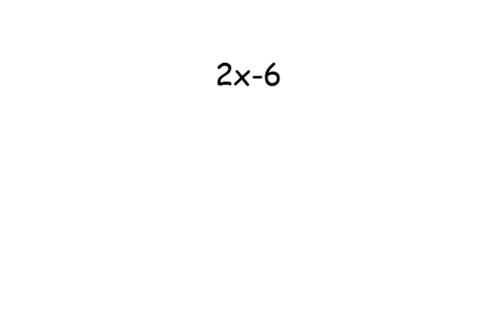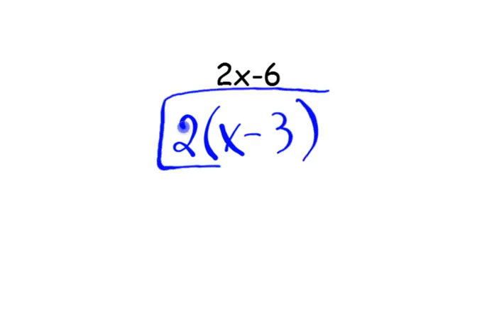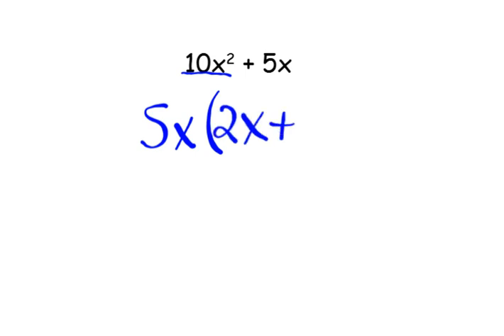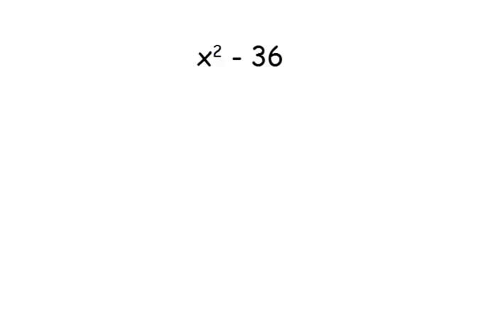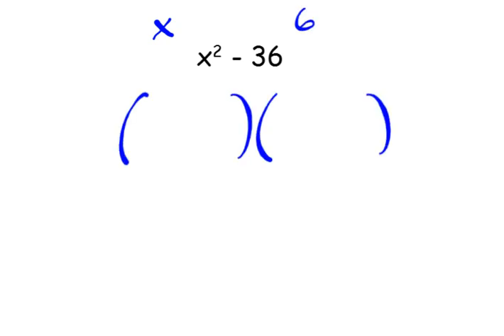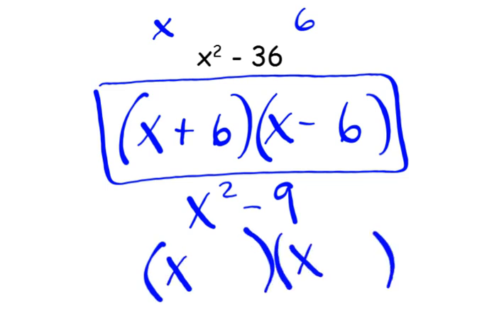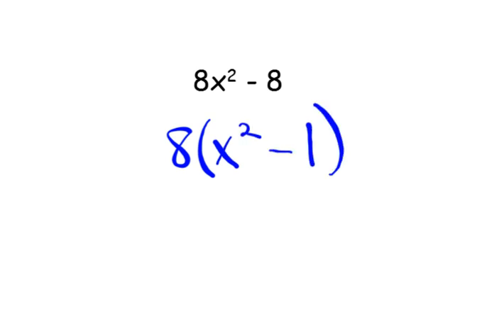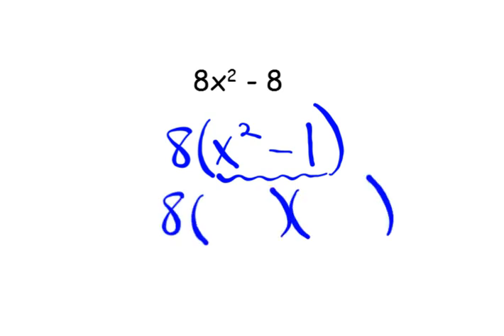Quick Factoring Reveiw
Greatest common factor and Difference of perfect squares